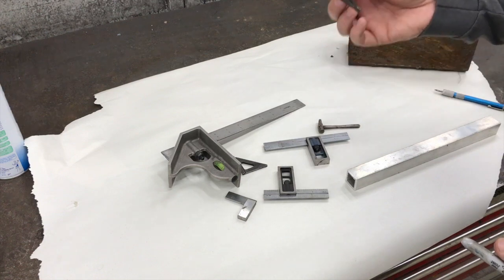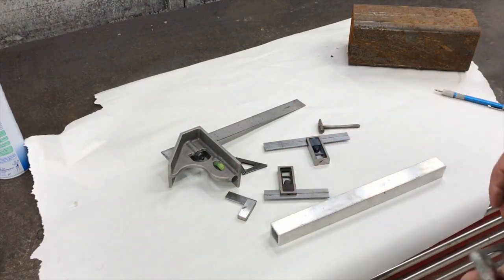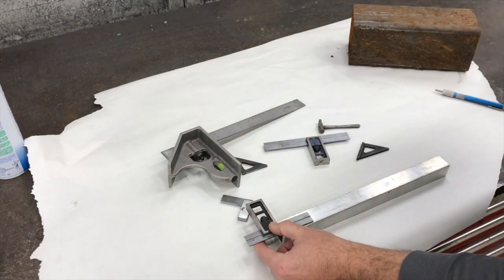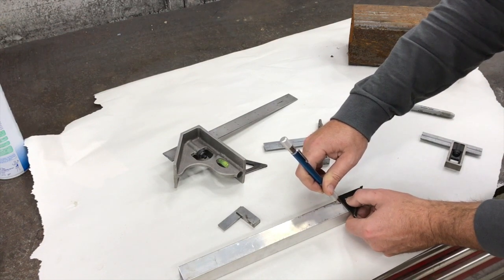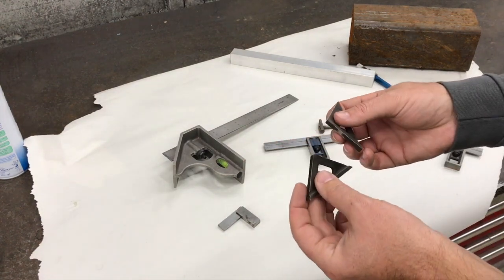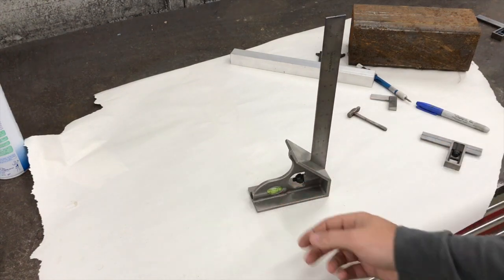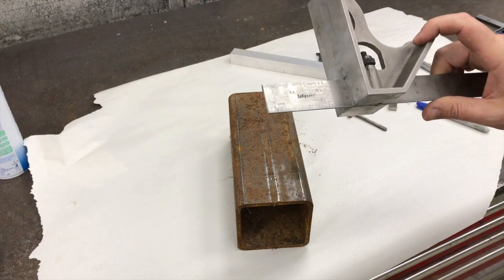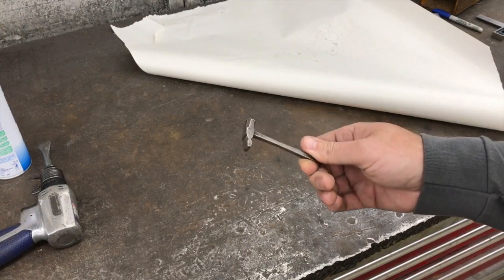Tiny Precision Billet Steel Squares!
Showing off these Tiny Precision Billet steel squares made by Stan Zinkowsky at BarZ industrial.  These Z squares come in several sizes and configurations and can be purchases finished or in a DIY kit.  These squares are machined, heat treated, and precision ground for a super accurate end result.